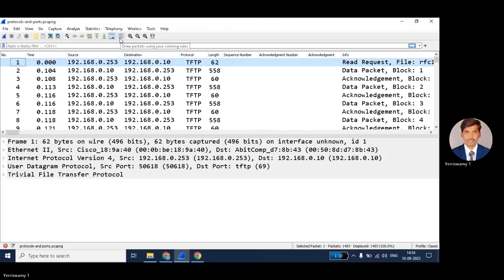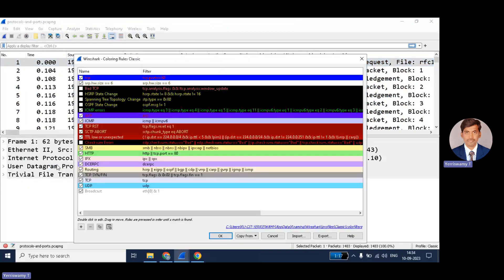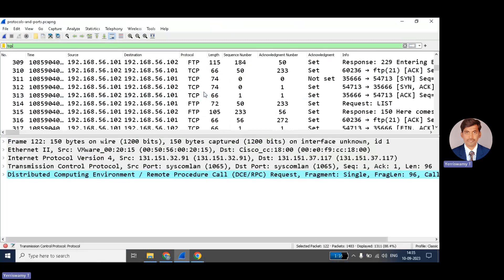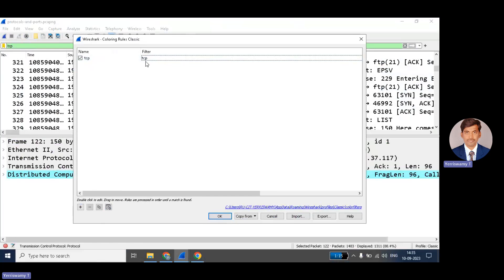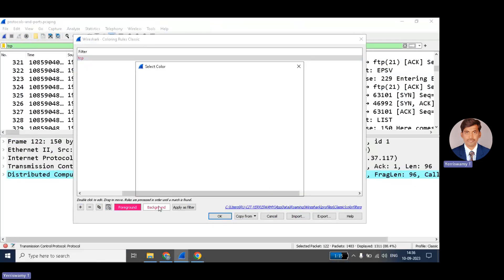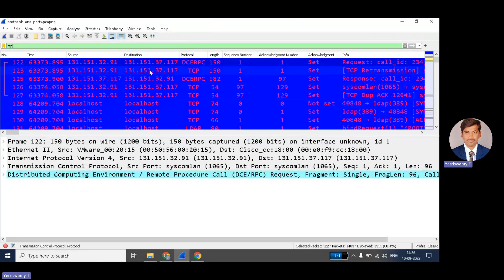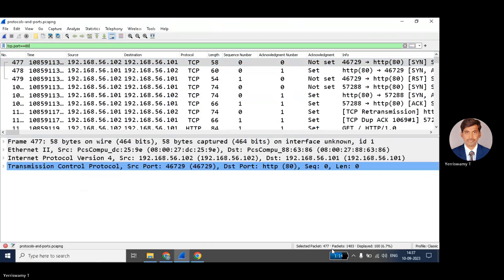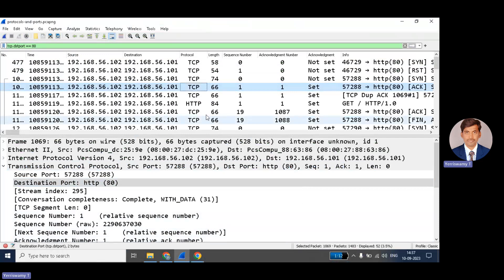WIRESHARK BASICS-COLOURING RULES